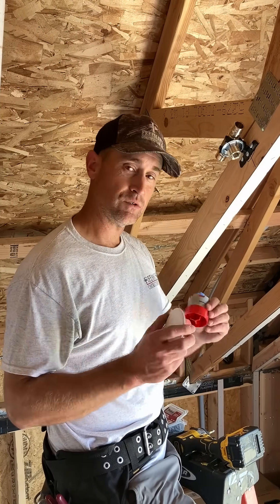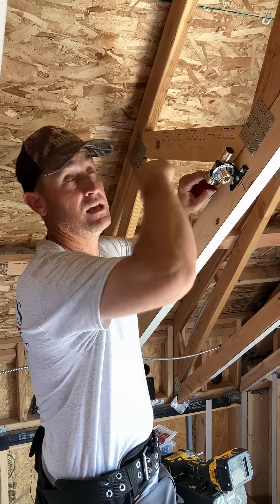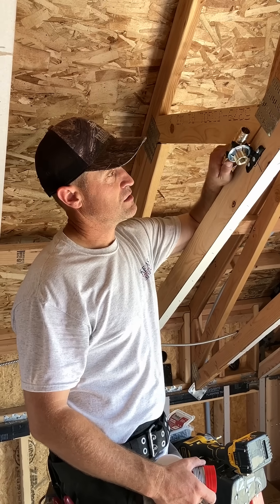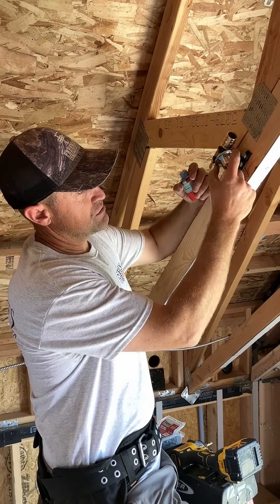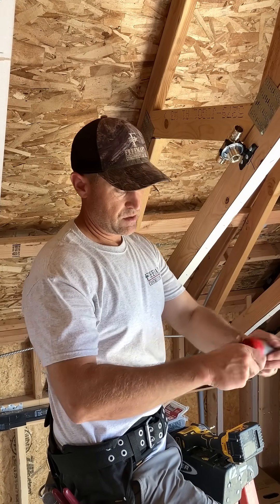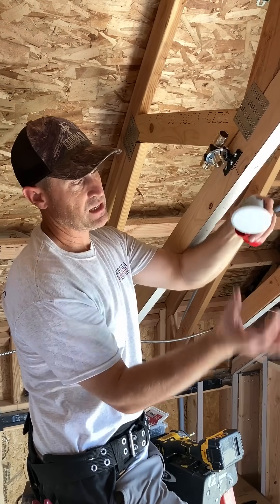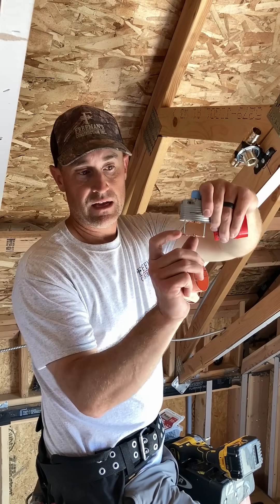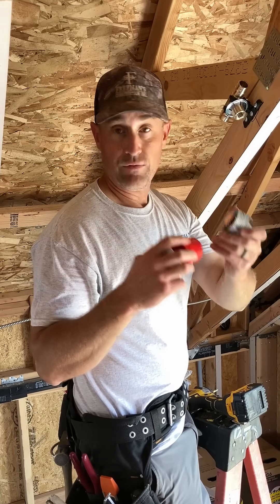How We Install a Fire Suppression System in a Custom Home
Learn how to install the Uponor AquaSafe fire suppression system using PEX-A expansion fittings, fire sprinkler heads & freeze-protection best practices.